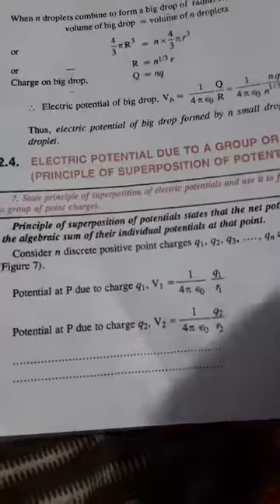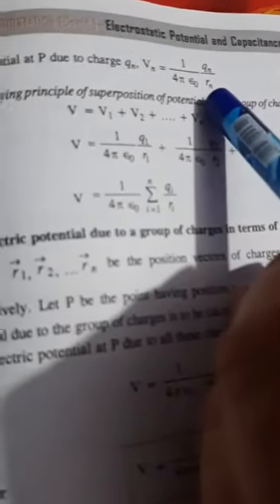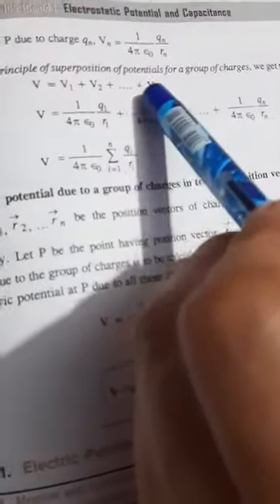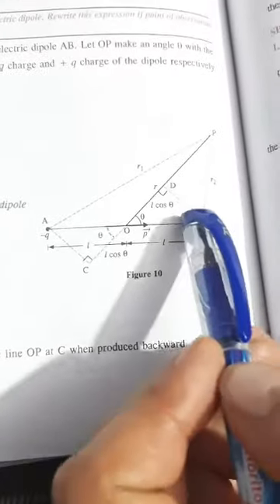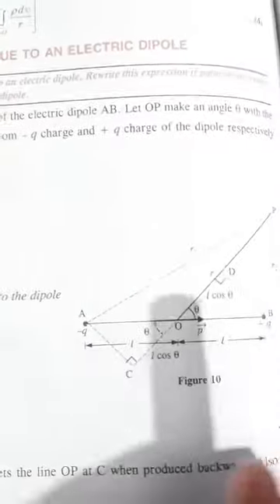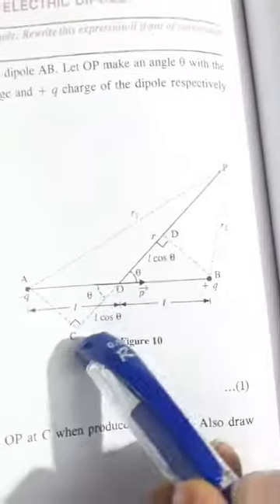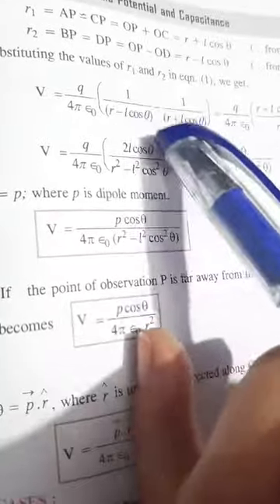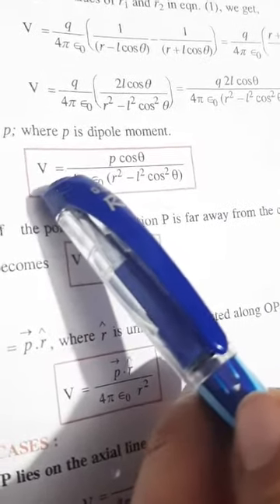6th May 2020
Today's physics work